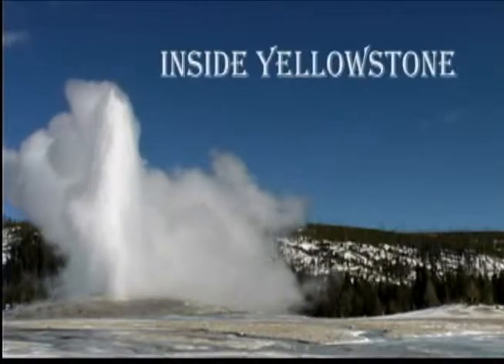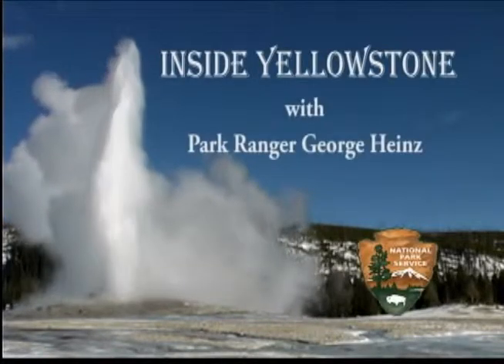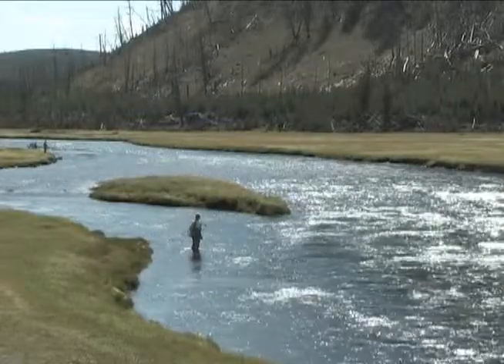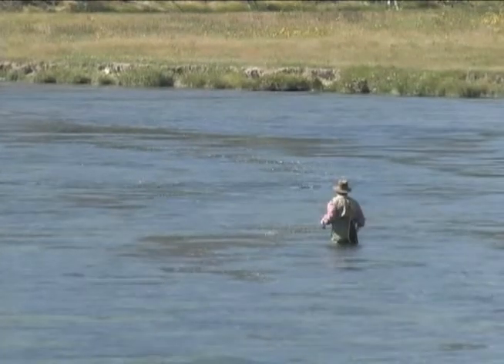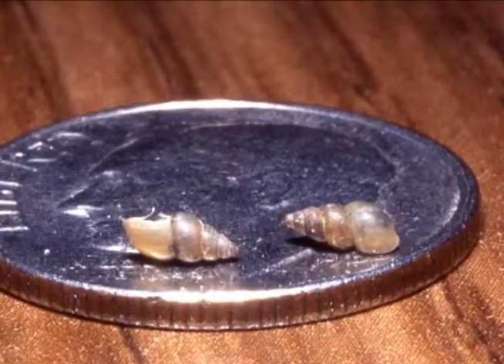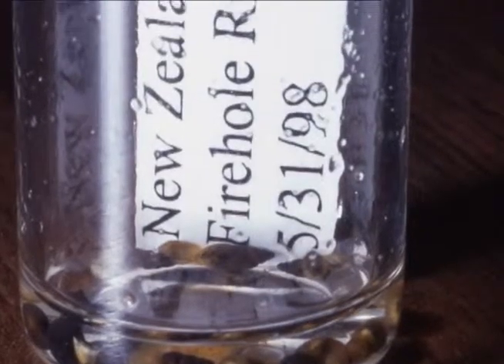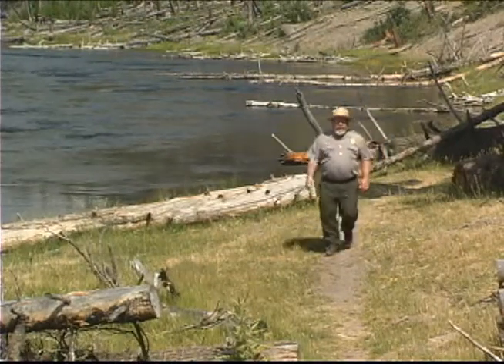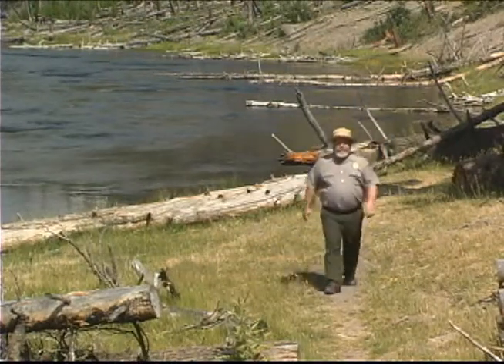Along the Madison River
The Madison River starts where the Gibbon and Firehole rivers come together at Madison Junction. The Madison River flows west 23 miles before exiting the park. Duration: 2 minutes 11 seconds
CREDIT / AUTHOR:Written & Presented by Park Ranger George Heinz, Yellowstone NP
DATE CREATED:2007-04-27